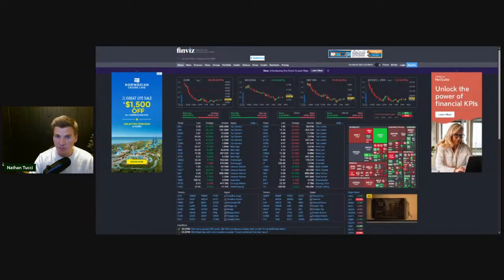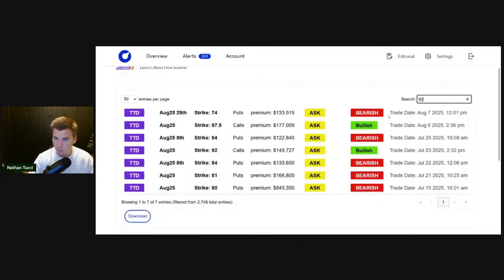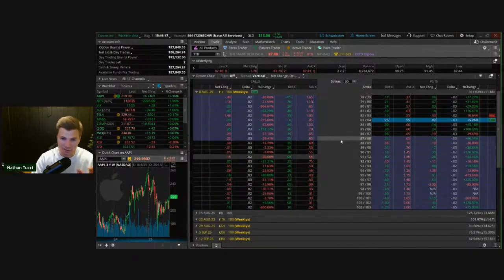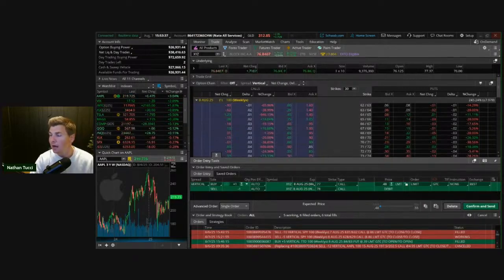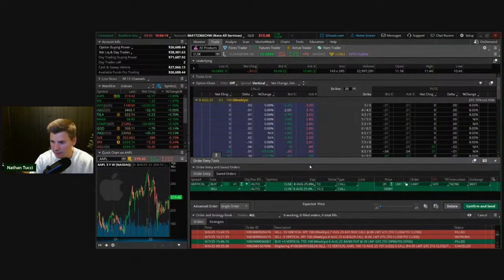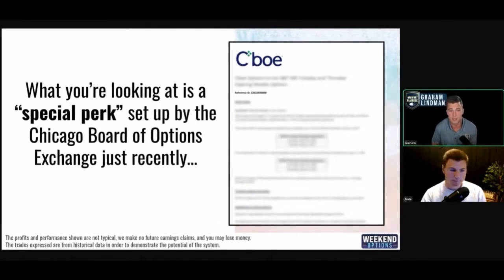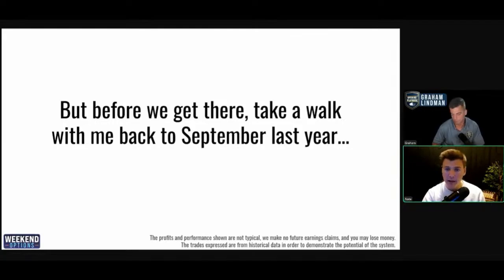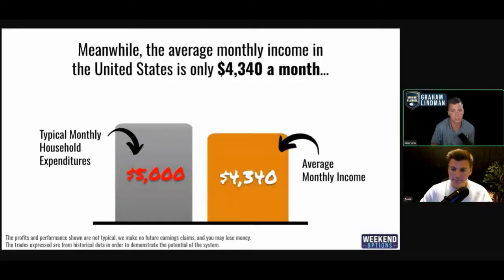Closing Playbook | August 7, 2025